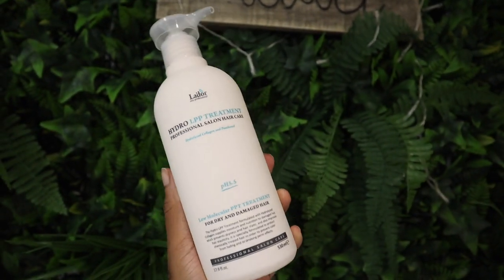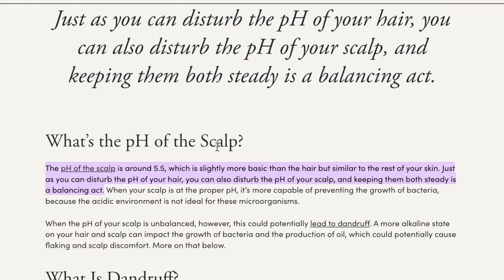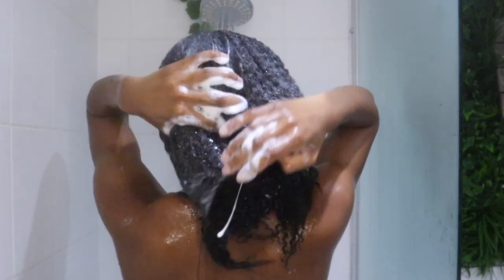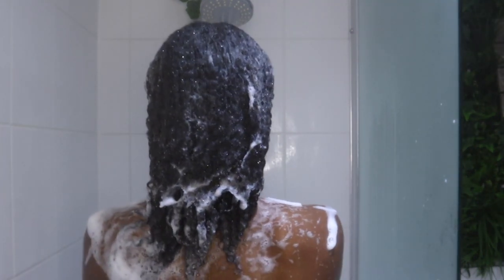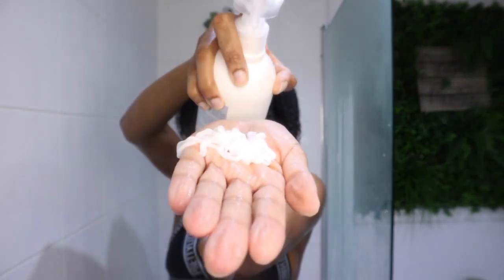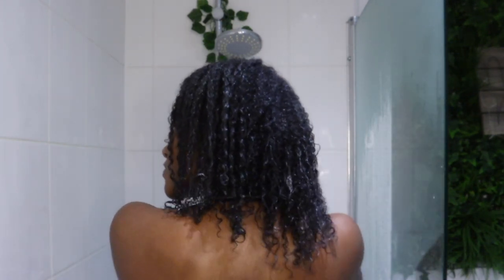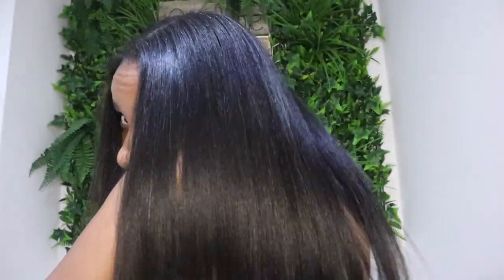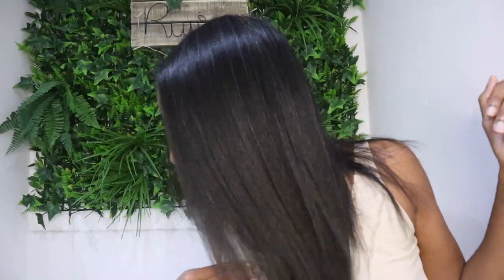LPP Hair treatment on my type 4 natural hair | Korean haircare products are THE BOMB!|Natural Nadine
Hi guys

Today I’m going to be showing you how i Seal my hair cuticle using LOW PH conditioner the LPP hair treatment is a low molecular protein conditioner and has so much slip! it might be one of the best products I’ve ever used on my hair! Korean hair products are just THAT GWORL!

LPP Hair treatment
Eden Body works peppermint and tea tree shampoo
OLAPLEX no.8
Redken Extreme ANTI SNAP
Tresemme 230C heat protectant
Chi Silk infusion
Remington Shine Hair straightener
Remington Blowe dryer

Doing a defined wash n go on type 4 natural hair can be difficult! Especially getting 4c natural hair defined but with the gummy extreme gel you’ll be able to! Its better than ECO styler and Wetline extreme gel!

Natural hair IG; @naturalnadinee
MAIN IG IG; @nadineruwa